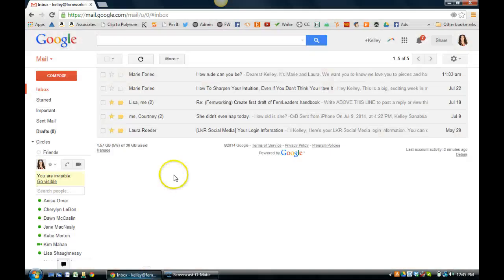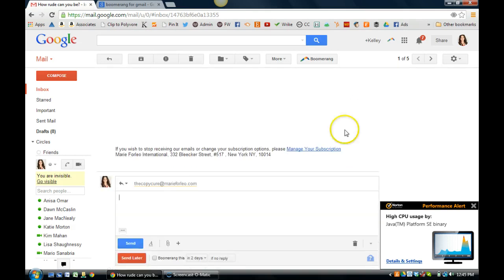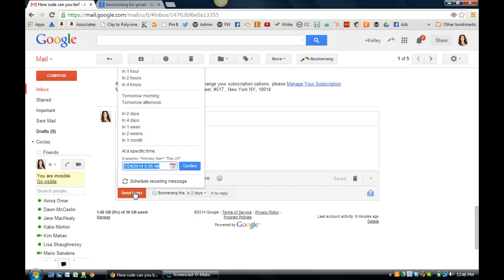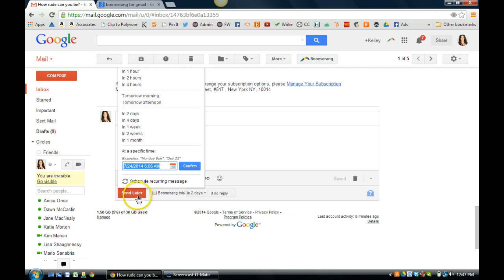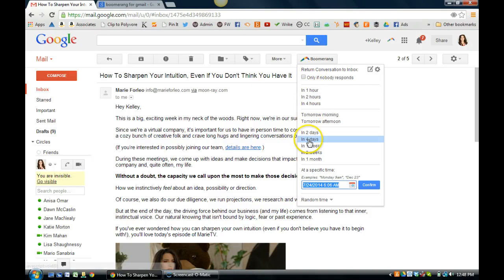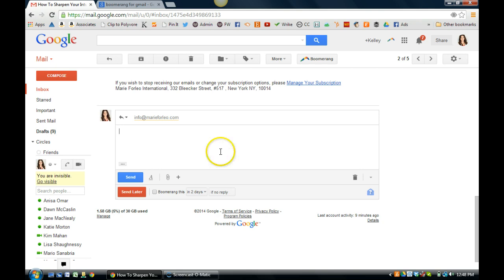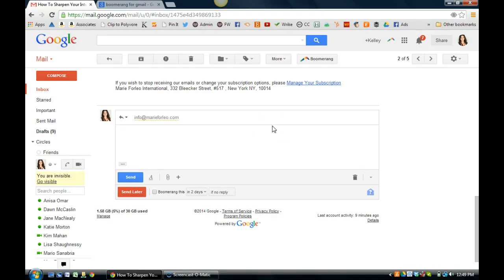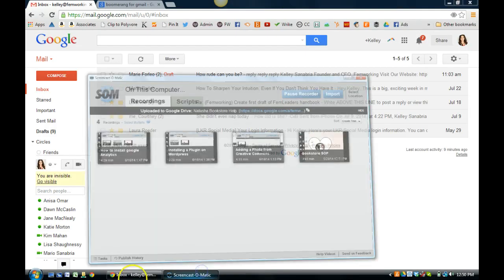Boomerang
Manage your e-mail with Boomerang.